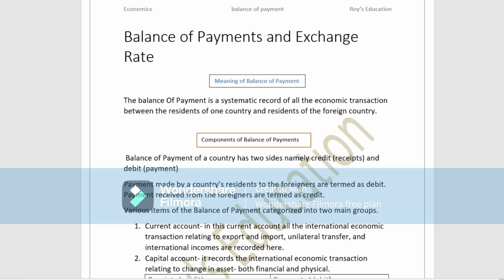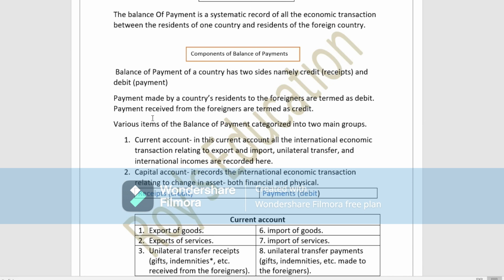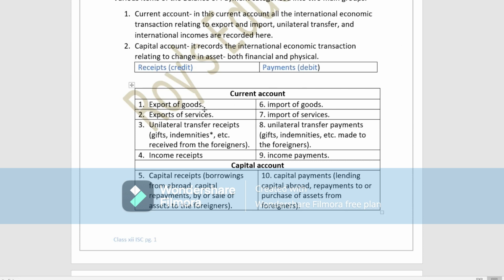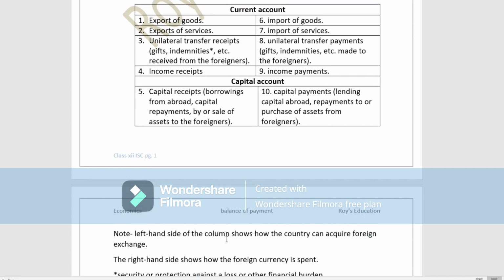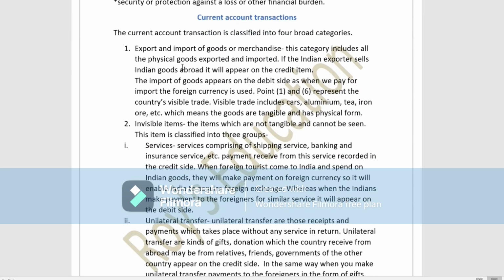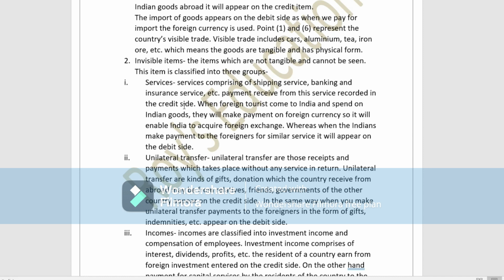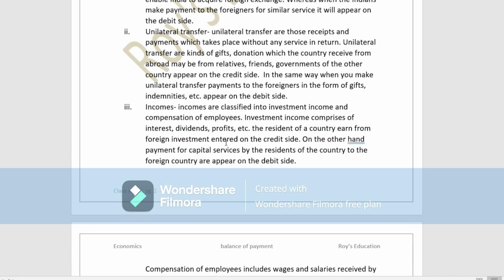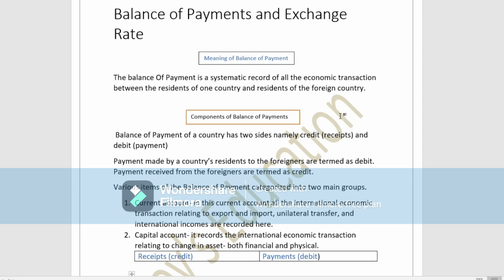class xii balance of payment, meaning/components/ capital and current account. credit and debit side